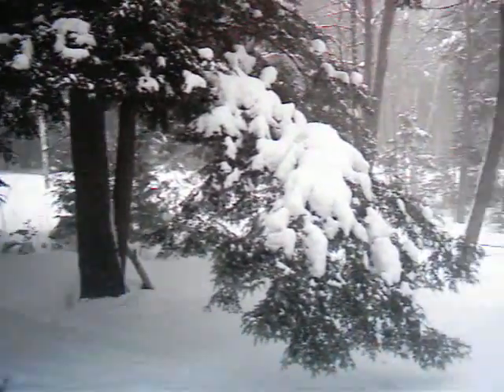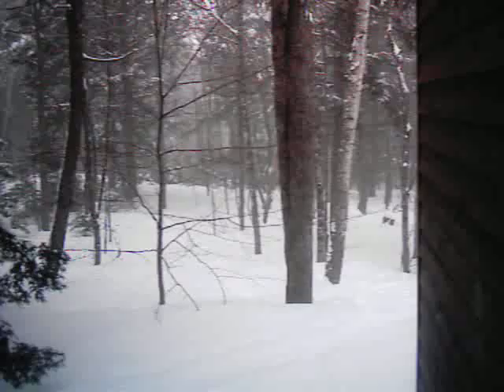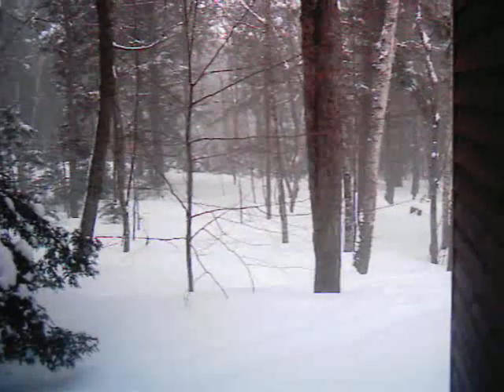more snow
more snow in february, Keswick Ridge